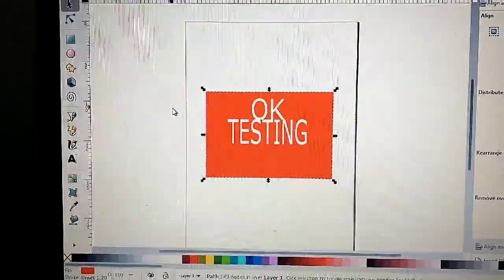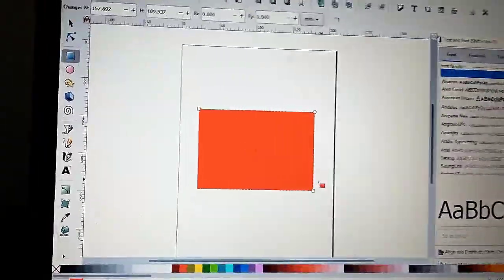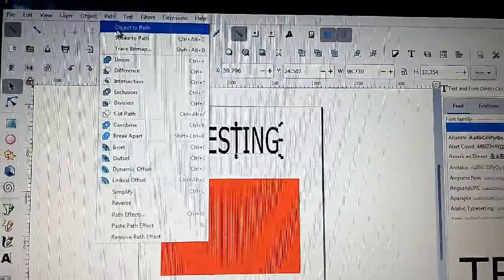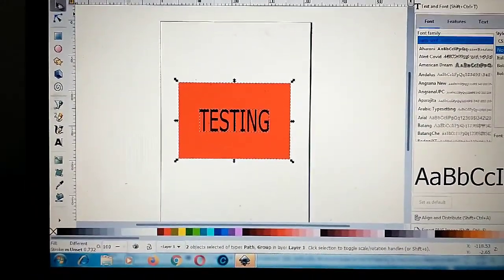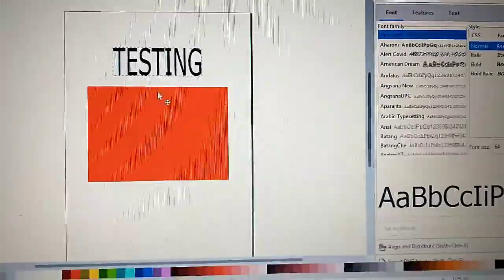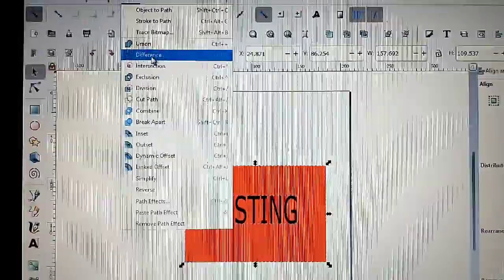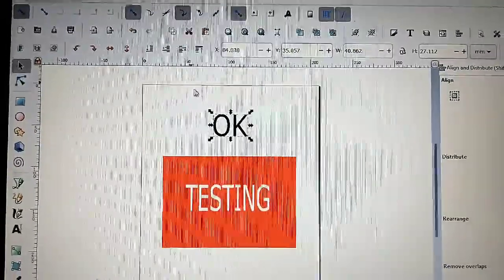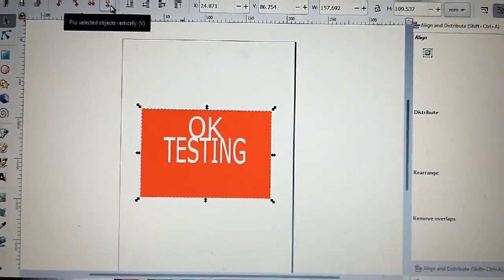How to make a cut out text on inkscape in details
Please help to reach 2,500 subscribers and the like button. Thank you